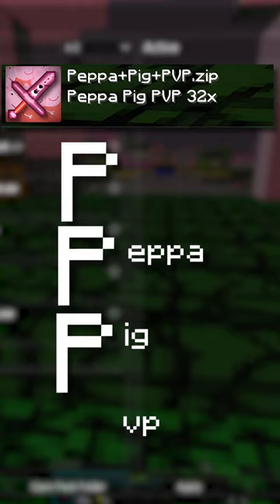Minecraft but I use sus texture packs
In this short I play with some of the weirdest packs I scavenged for across the internet.